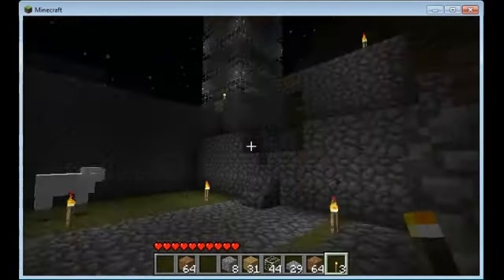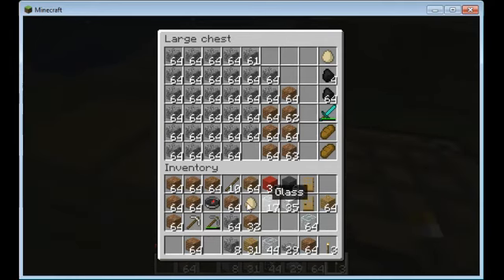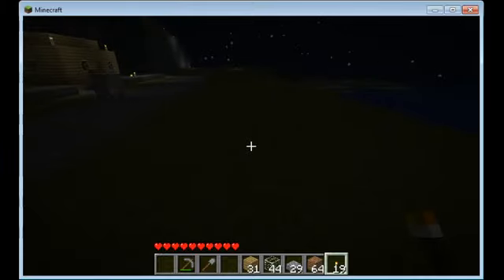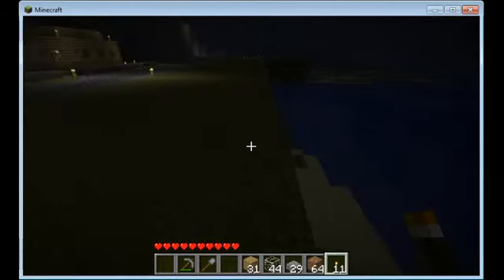Let's Play Minecraft part 15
Welcome to Raccoon City.